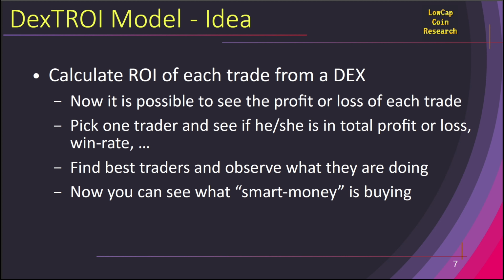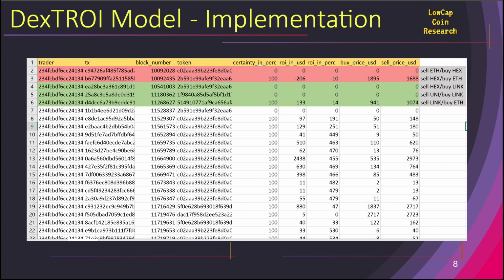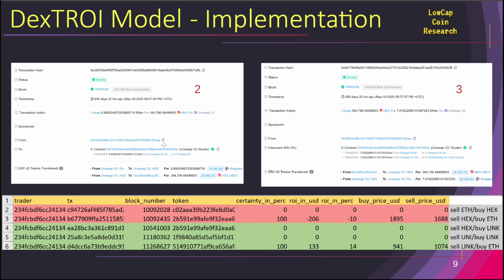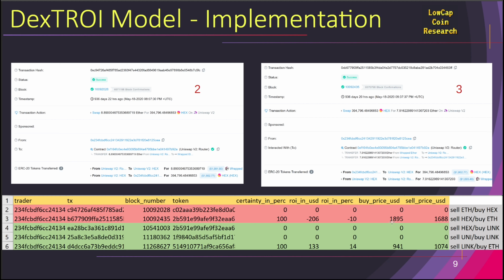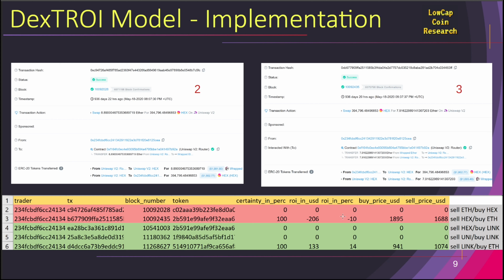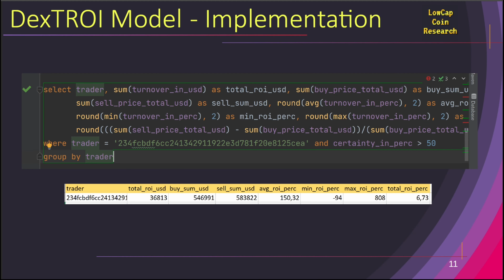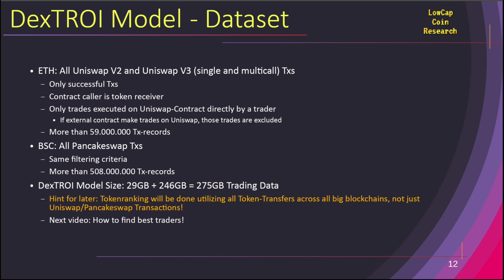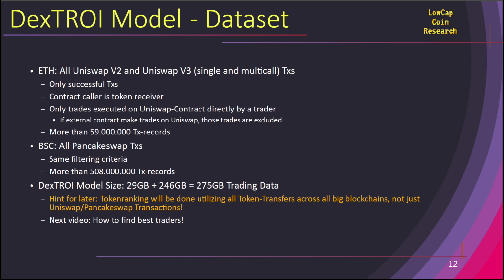Crypto DexTROI Basics - Idea [2/5]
DexTROI (DEX Trader ROI Model) is a scientific model in the DeFi crypto space capable of producing promising trading and investment ideas for the next crypto bull market. The focus is on low cap tokens with high ROI and low risk.
In this video I talk more about the main idea behind the DexTROI model and how it is implemented (focus on dataset).
This channel aims to give you free and promising trading and investment ideas with the help of the crypto DexTROI scientific model.

  - ETH-Wallet: 0x48eeaCf93DFb944529Def1C2734aF8A86C7AE408